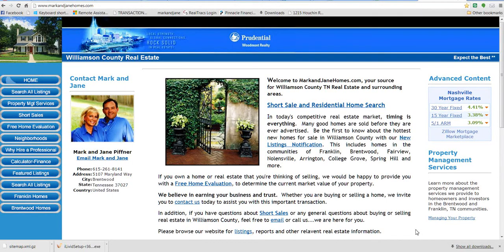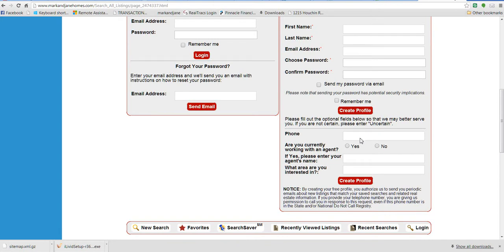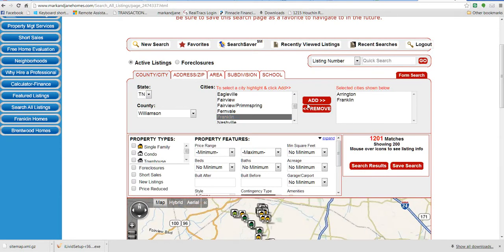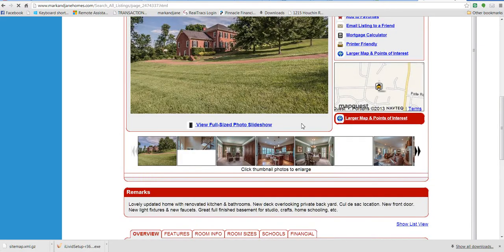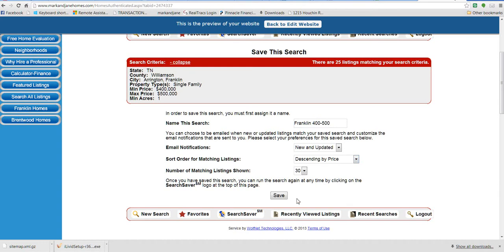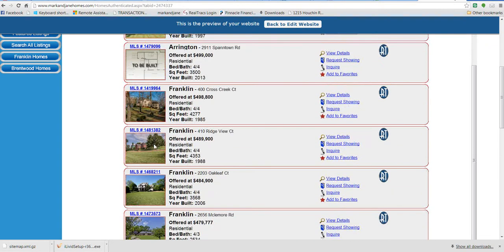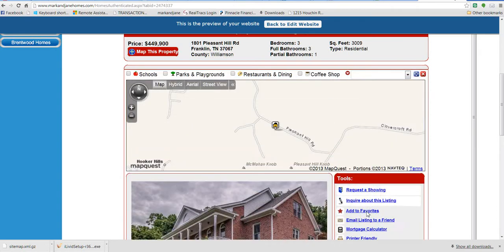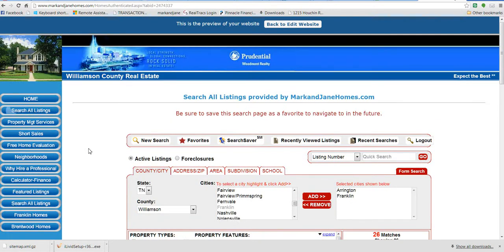Williamson County TN Homes Franklin Brentwood Area Homes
This 10 minute tutorial will help you get maximum results from your Home Search Expect the Best.